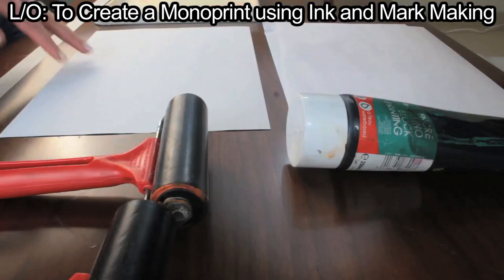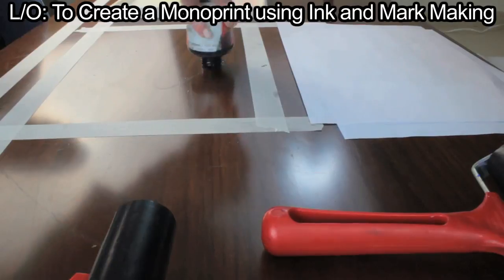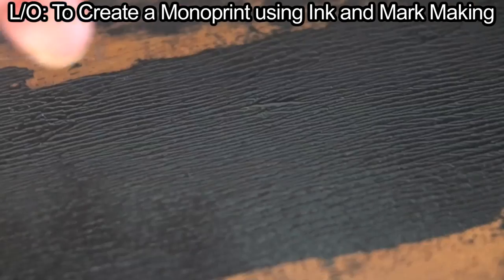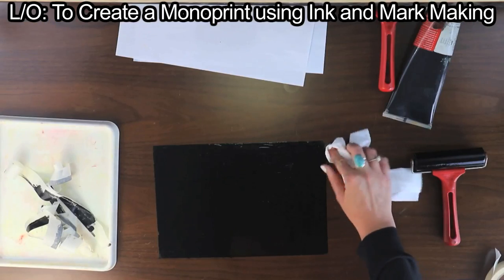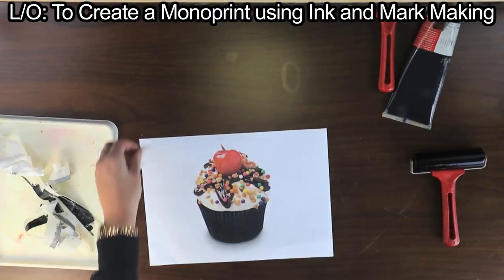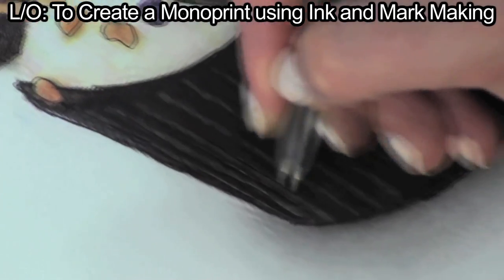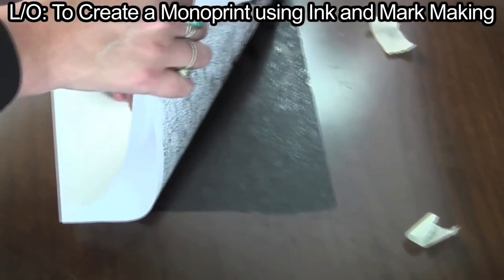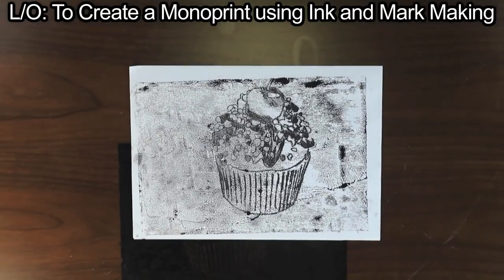Monoprinting using Ink and Mark Making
How to Create a MonoPrint.
Take masking tape and pull out strips which mark out a border at the bottom and left side of an A4 piece of paper. Pull the paper down so that it covers the masking tape and lines up on top of the border. Pull out strips of masking tape which mark out a border at the right and top side of the paper.

Remove the paper and squeeze a sploge of black printing ink on the table within the border. Spread the ink out with the roller, so that there's and even layer of black that extends just over the inner edges of the border. If the ink consistency is correct you hear a hissing sound and see the texture of orange peel.
Flip the roller so the cylinder faces up and place it down so the tongue touches the table.

Remove the masking tape to leave a sharp edge around the ink. Splatters and seepages around the edges can be wiped away with a tissue. Place a piece of paper over the ink and pat it gently with your hands. Pull the paper away to reveal the excess ink. Place another piece of paper on the ink and image to trace. Put masking tape over the top corners so the paper doesn't move. Trace over your image using a Biro. Work from top down varying your mark making. Work over every part of the photograph. Whilst you draw, attempt to apply little pressure on the paper with you hand and wrist as ink sticks to the paper easily. Check over your work.